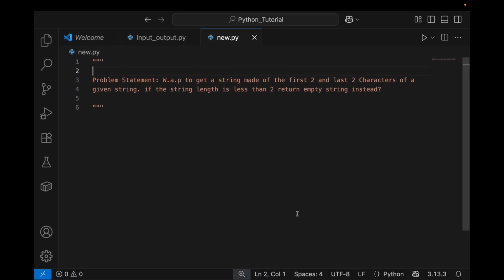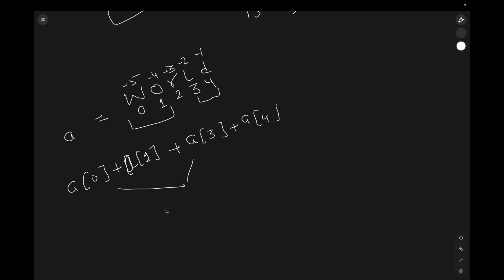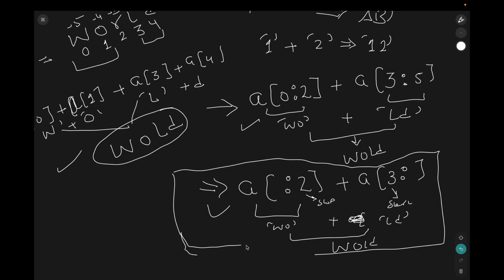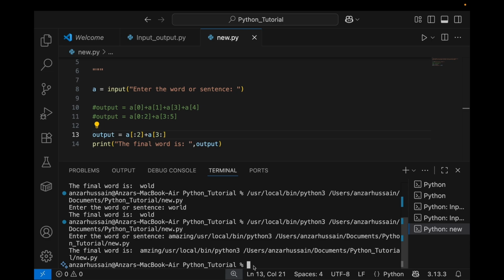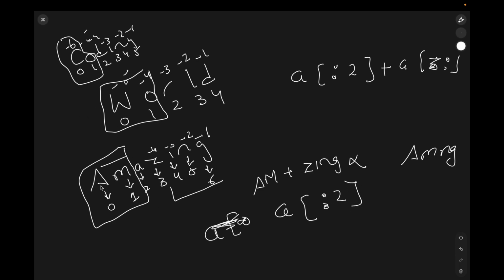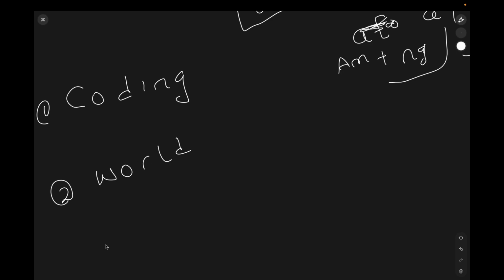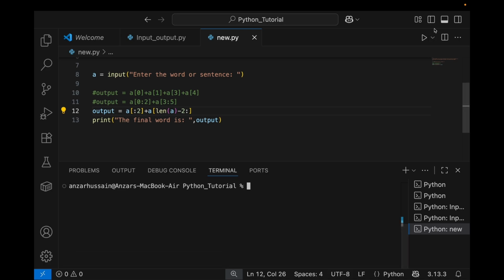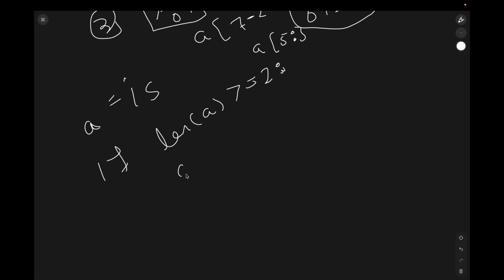W.a.p to get a string made of the first 2 and last 2 Characters of a given string.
Problem Statement: W.a.p to get a string made of the first 2 and last 2 Characters of a
given string. if the string length is less than 2 return empty string instead?